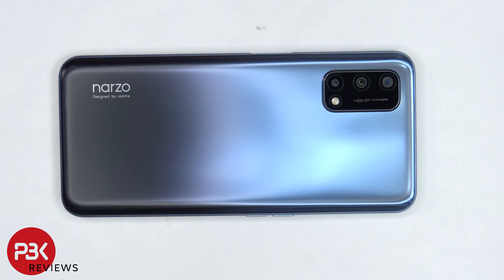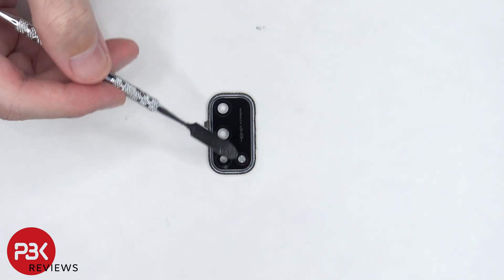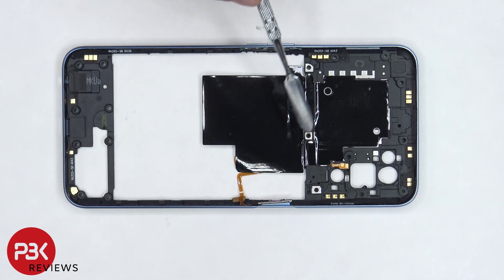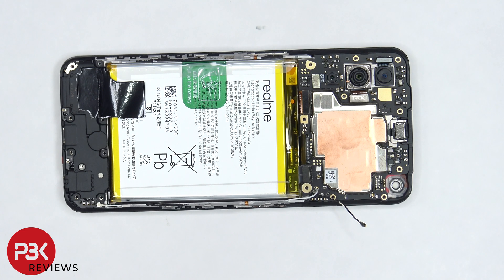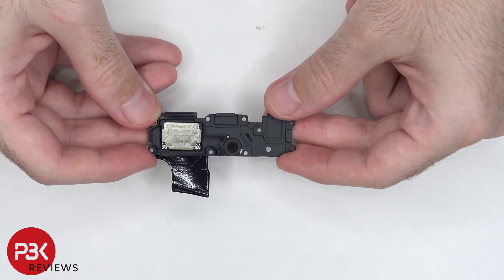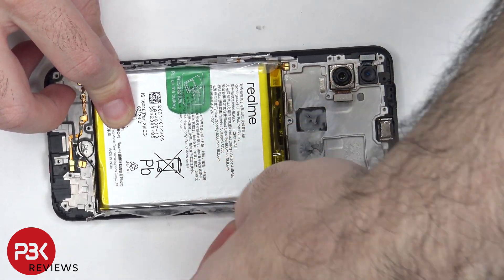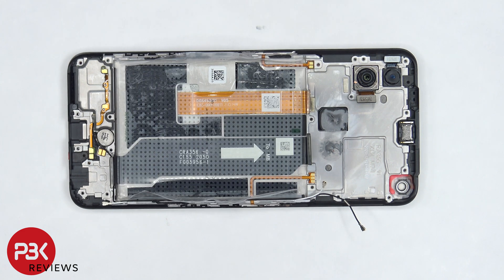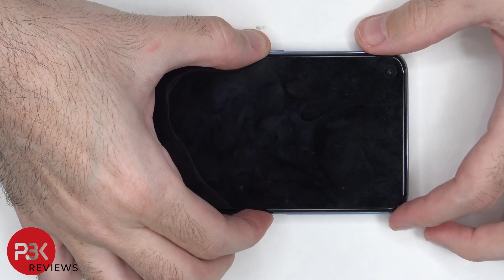Realme Narzo 30 Pro 5G Disassembly Teardown Repair Video Review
300LSE Adhesive